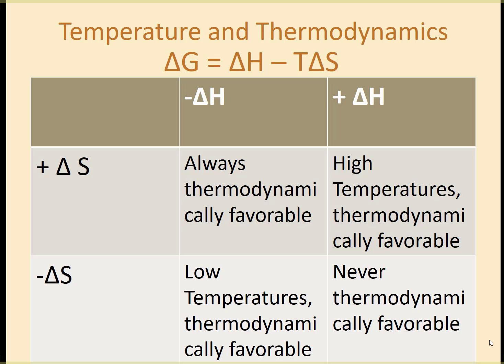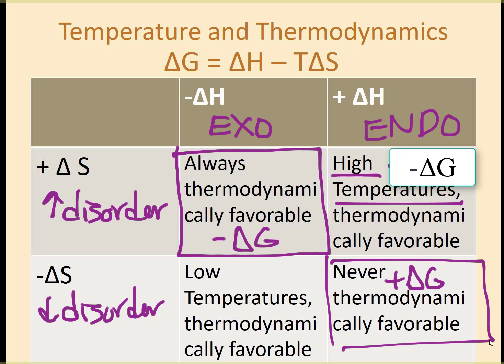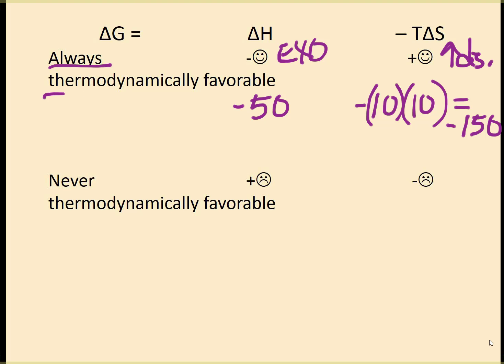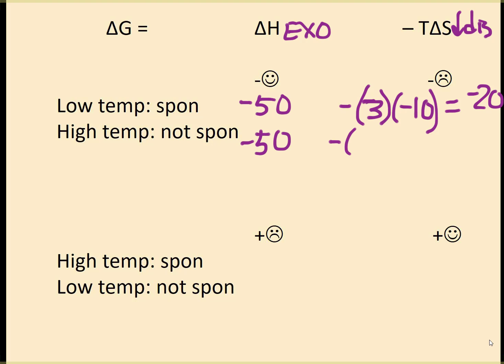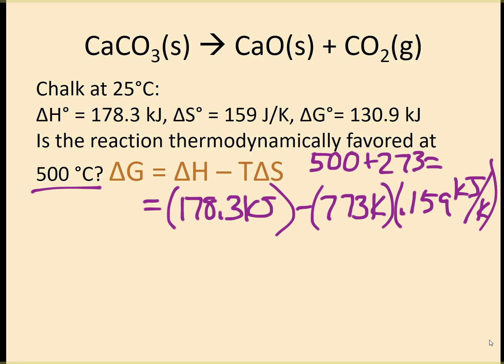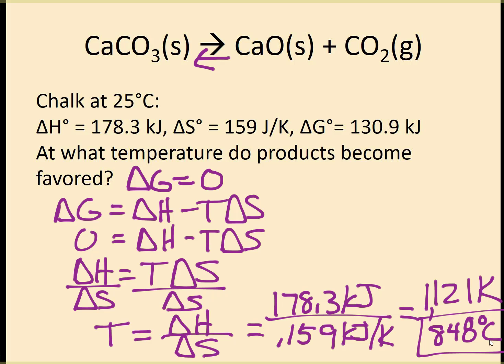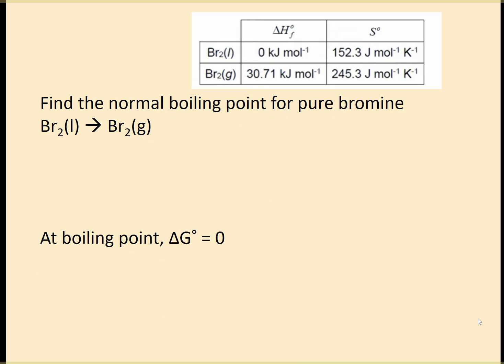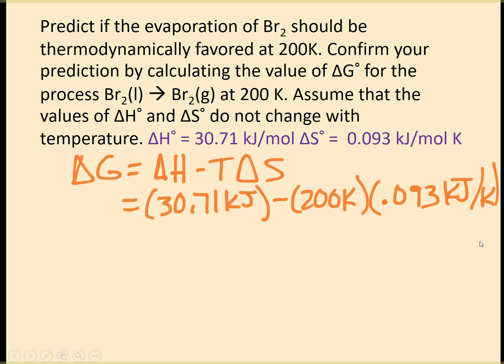AP 10 7a Temp and Free Energy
Temperature and Free Energy
Exothermic, endothermic, entropy, Gibbs Free Energy Equation
thermodynamically favorable